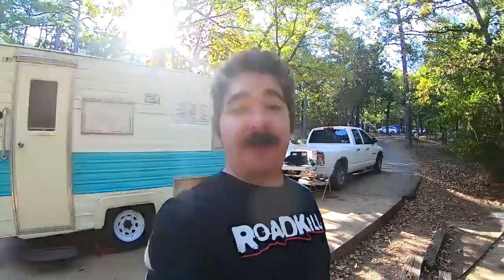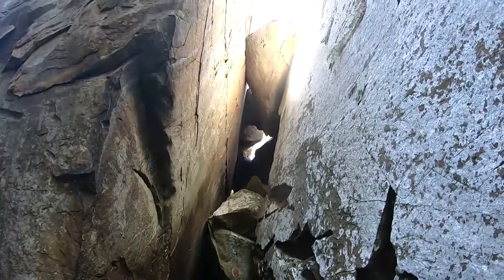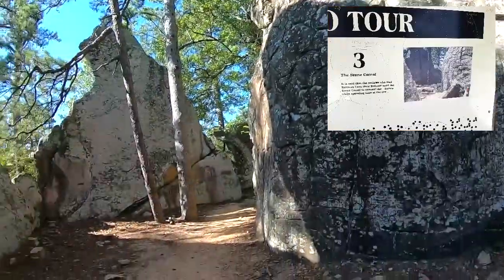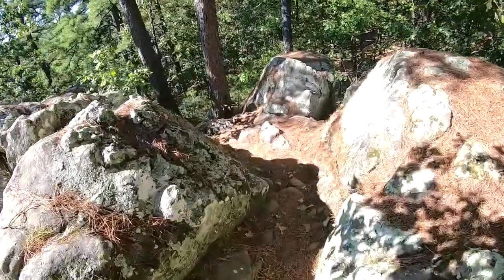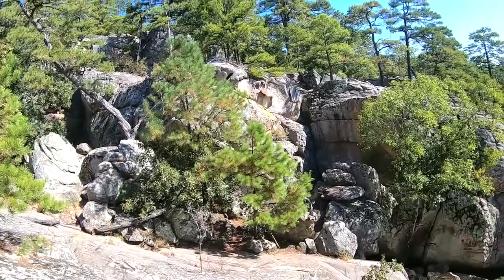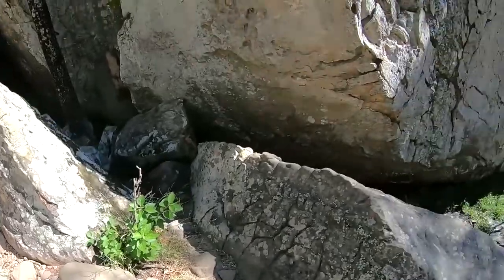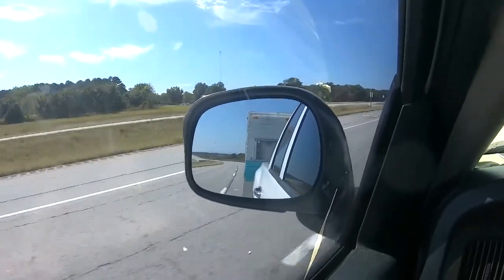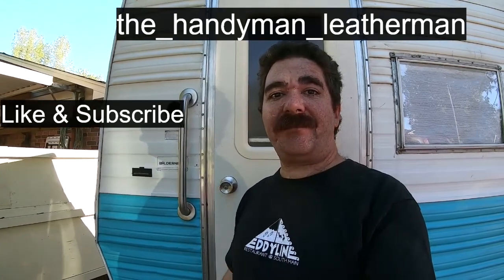Robbers Cave State Park / Robbers Cave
Camping at Robbers Cave state park. Just out side of Wilburton Ok,  It was so beautiful and quite.
and thanks to all who have followed my build, we have a lot more to go. And to show my thanks I'm doing a contest so make sure you watch.
I know its a long video but this is just a portion of it. Enjoy